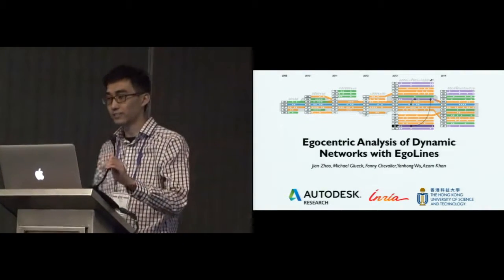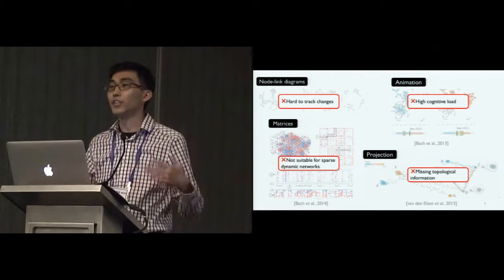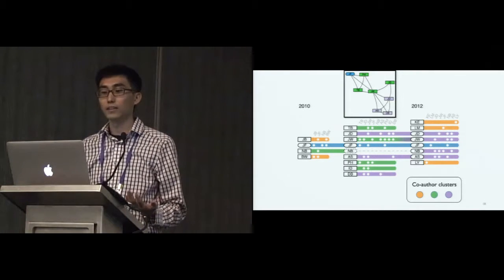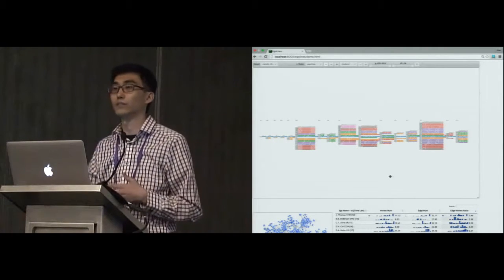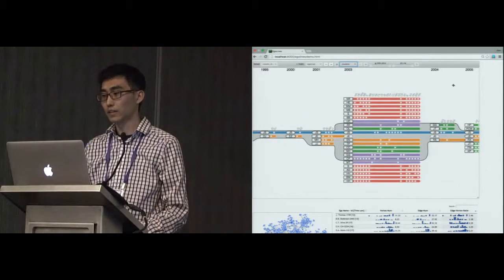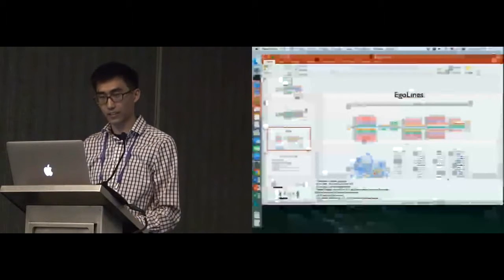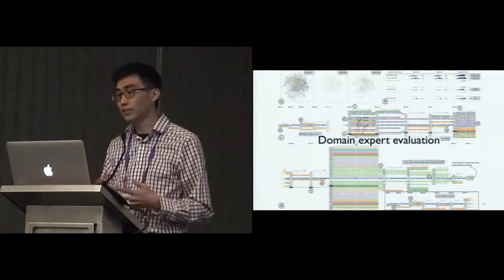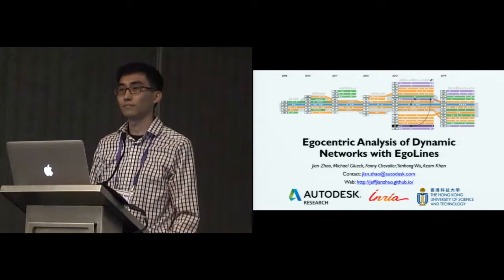Egocentric Analysis of Dynamic Networks with EgoLines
Jian Zhao, Michael Glueck, Fanny Chevalier, Yanhong Wu, Azam Khan

Session: Visualization Methods and Evaluation

Abstract
"The egocentric analysis of dynamic networks focuses on discovering the temporal patterns of a subnetwork around a specific central actor (i.e., an ego-network). These types of analyses are useful in many application domains, such as social science and business intelligence, providing insights about how the central actor interacts with the outside world. We present EgoLines, an interactive visualization to support the egocentric analysis of dynamic networks. Using a ""subway map"" metaphor, a user can trace an individual actor over the evolution of the ego-network. The design of EgoLines is grounded in a set of key analytical questions pertinent to egocentric analysis, derived from our interviews with three domain experts and general network analysis tasks. We demonstrate the effectiveness of EgoLines in egocentric analysis tasks through a controlled experiment with 18 participants and a use-case developed with a domain expert."